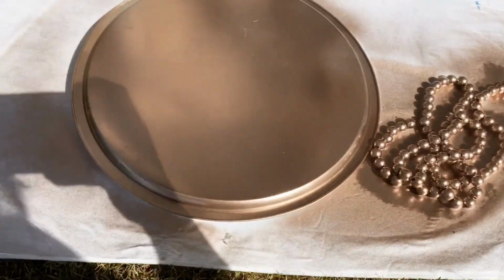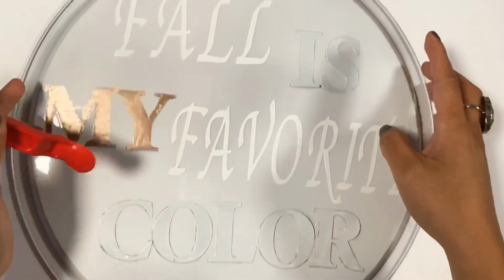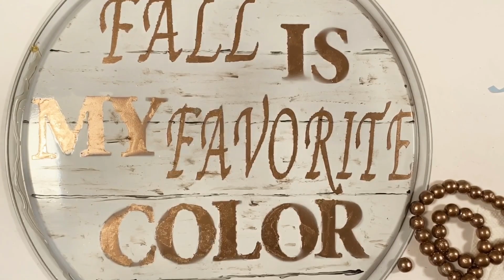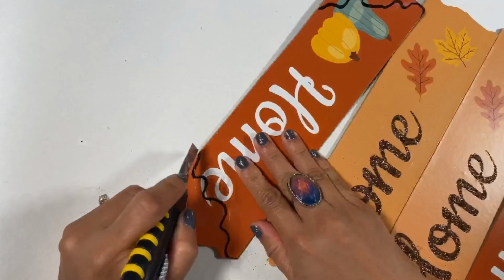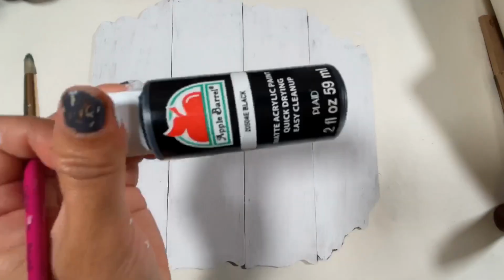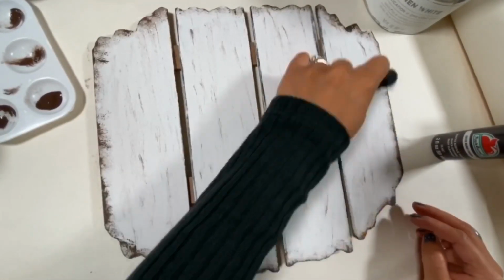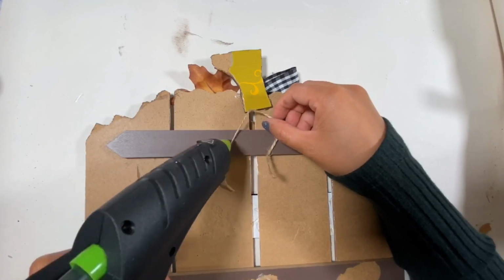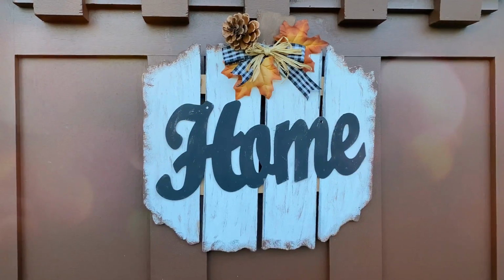DOLLAR TREE DIY | FARMHOUSE FALL DECOR | RUSTIC HOME DECOR 2020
Hello there my friends!  In this video I am sharing how I created these rustic pumpkin and door hanger  to add to my fall decor.

Materials:
DIY #1
Pizza Pan
Spray Paint copper and white
Stickers
Twine
Fall stems

DIY #2
2 Signs
Rust Oleum white linen
Box cutter
Burnt Umber, Black paint
Circular paint brush
Ribbons
Fall Stems

➤ Full sized hot glue sticks
➤ Full sized Hot Glue

➤ Materials from Amazon that I use in all of my videos!